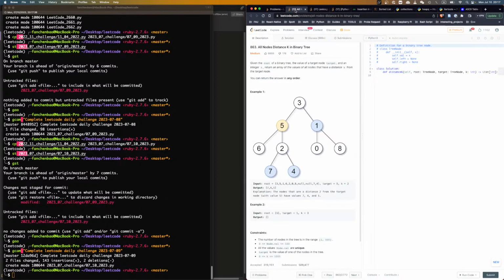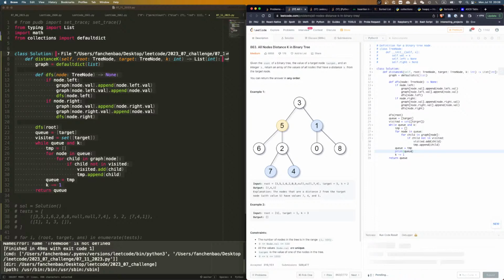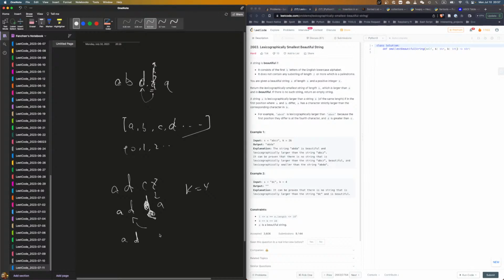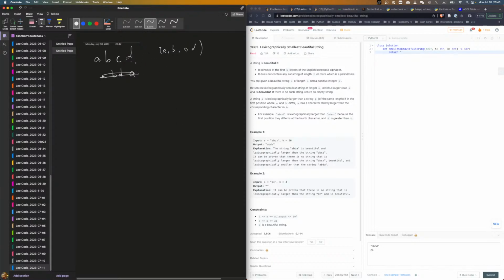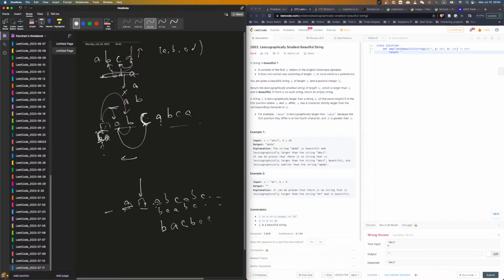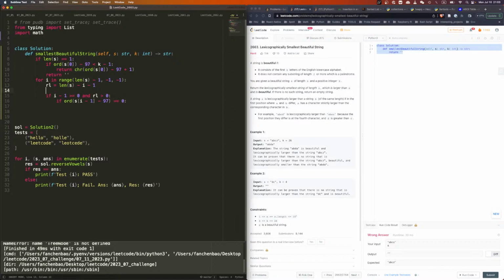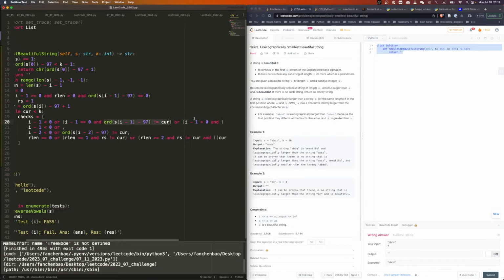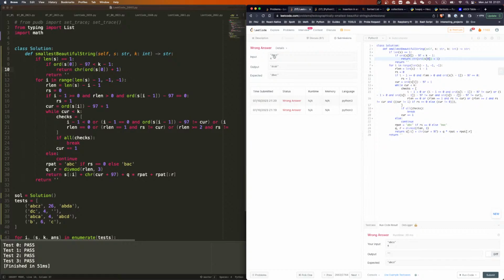2023-07-11 863 & 2663 (Incompleto)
Si bien la solución no funciona ahora para 2663, pienso que estoy en el camino correcto.